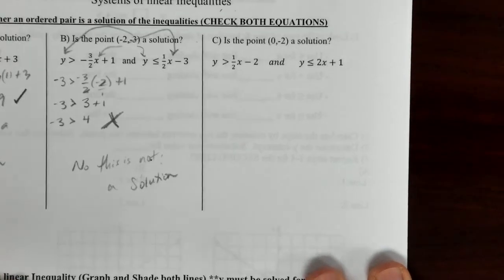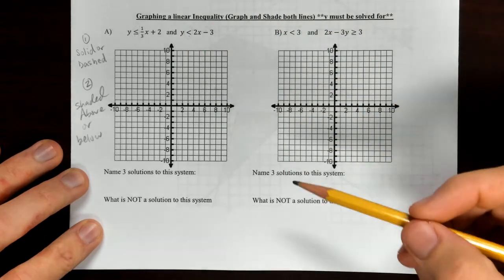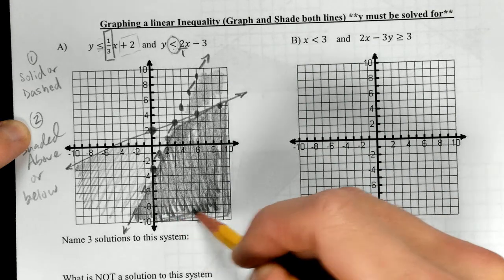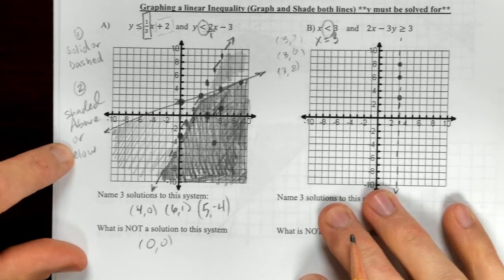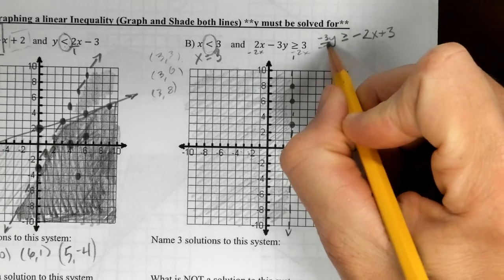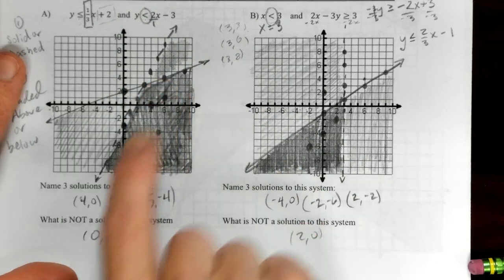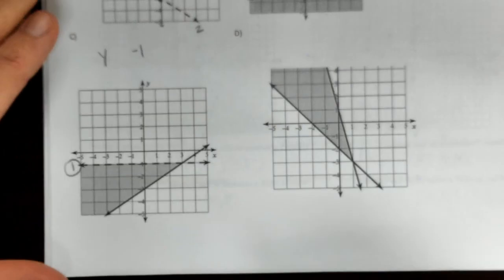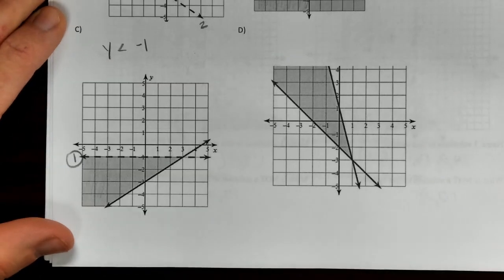Writing and Graphing Systems of Linear Inequalities